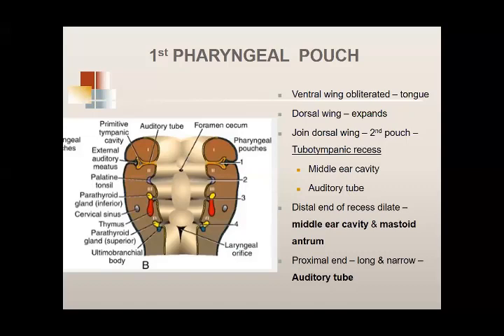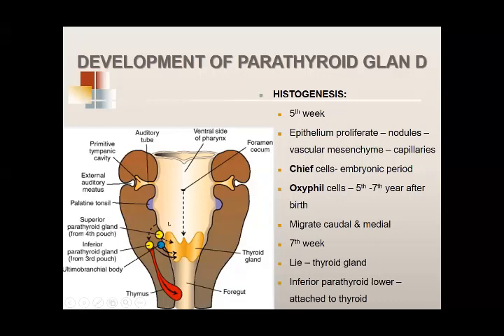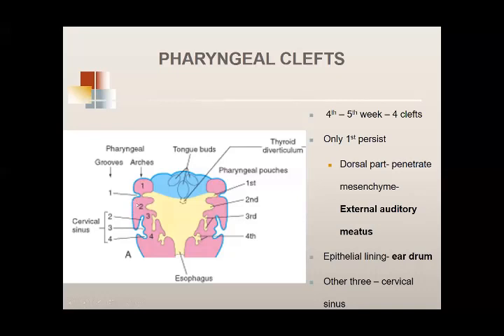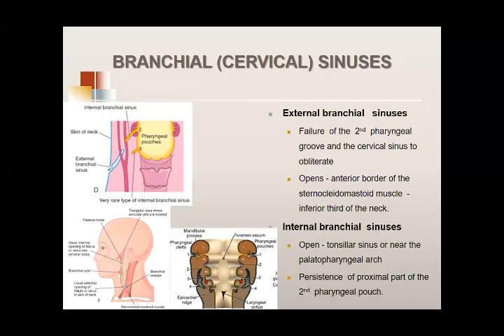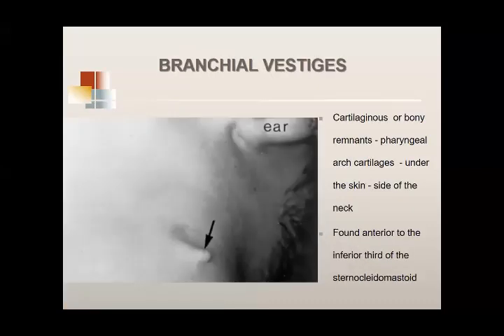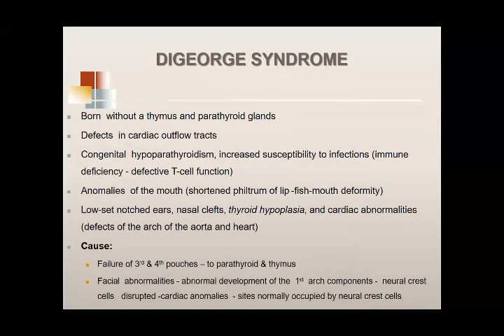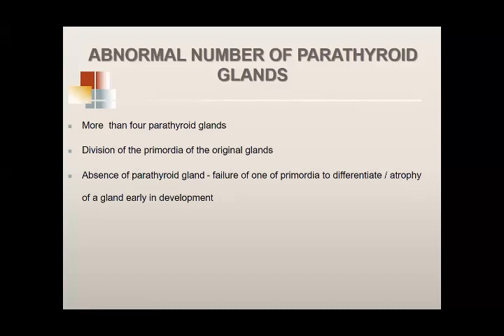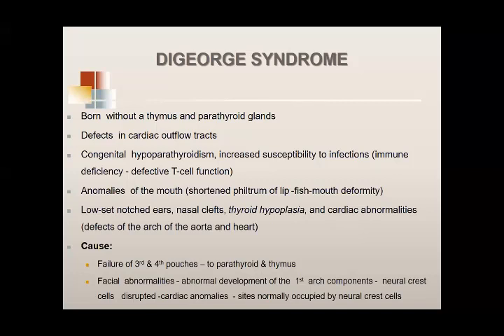18 June, 2020 Development of Pharyngeal Apparatus 3